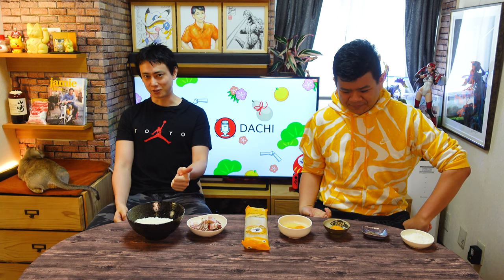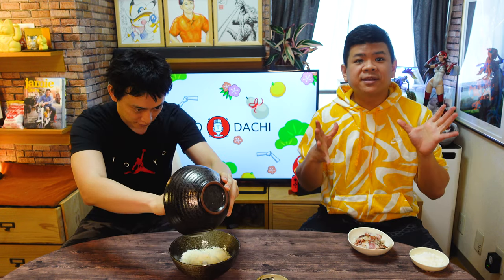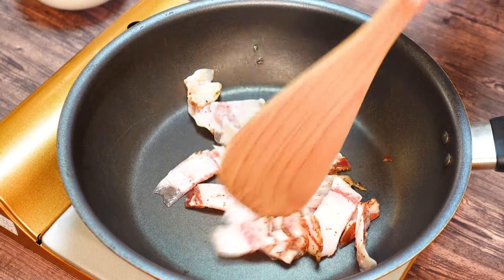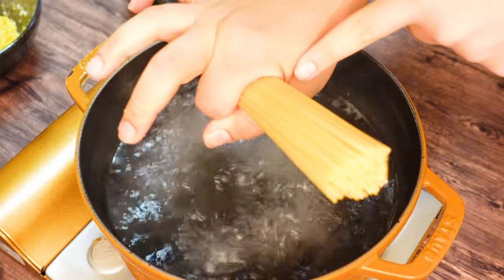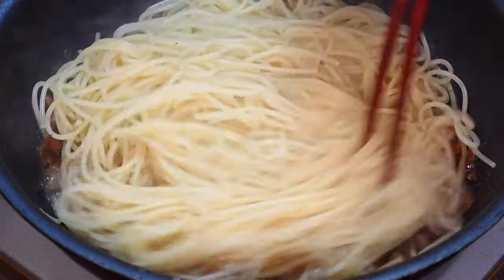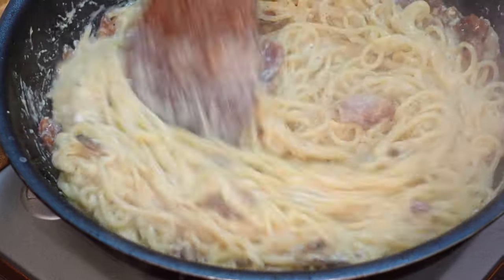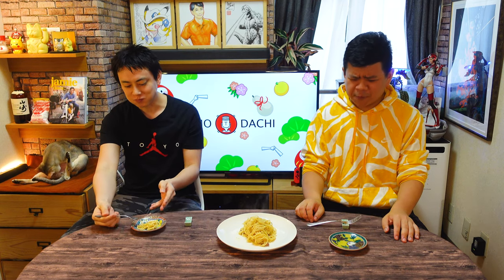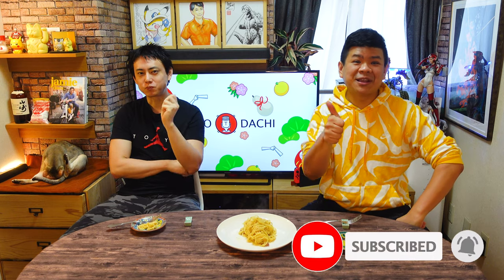#192 Making Uncle Roger's MSG Carbonara | But Authentic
Hi Tomodachis!

Italian food!  After watching Uncle Roger reacting to Vincenzo's Plate, we are glad to see him move to European food. Today we also try to make our own Spaghetti Carbonara! While we are not Italian chefs, we are challenging ourselves to an Uncle Roger Inspired Italian cuisine cook off.

With simple ingredients such as egg, guanciale, pecorino, salt and pepper lets see how this Italian recipe turns out (do we need MSG?) !

Please take a look at  "THIS ITALIAN CHEF CHALLENGE UNCLE ROGER (Vincenzo's Plate)" By mrnigelng to see the original cooking video.

So tomodachis, while we are on the topic of pasta should we try to also make a Japanese style creamy carbonara in our home cooking podcast  ?

From BBC Foods to Jamie Oliver, Nat's what I reckon, Kays cooking and Gordon Ramsay -  most recently, so many of Chef Wan's delicious recipes, it was fun to see Uncle Roger feature some popular dishes from Italy today! We are really excited for another Taiwanese and Japanese reaction to Uncle Roger!

Without further ado, let's start the Pasta cooking video!

▶︎ Inspiration for this video:

・"THIS ITALIAN CHEF CHALLENGE UNCLE ROGER (Vincenzo's Plate)"　by mrnigelng

▶︎ Follow Makoto

▶︎ Follow Eric